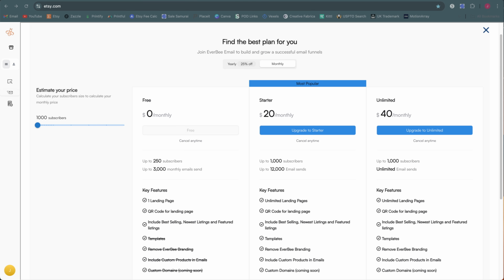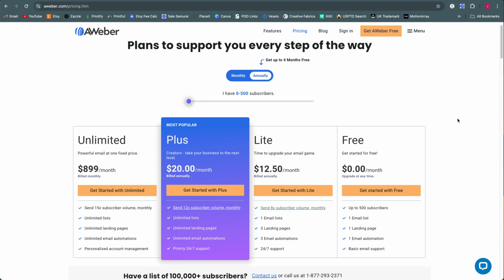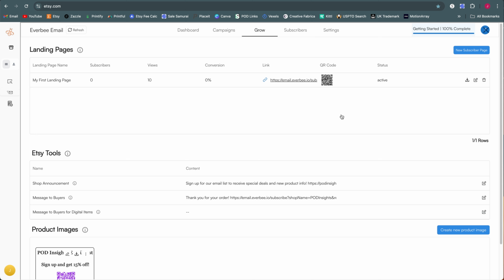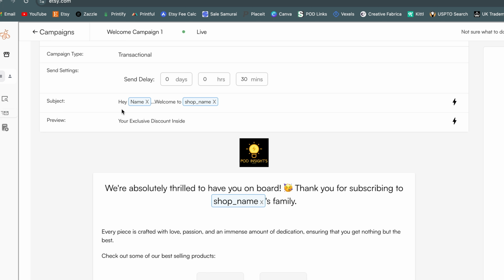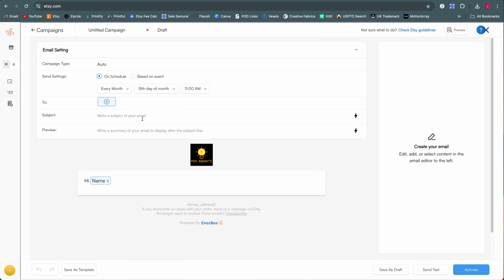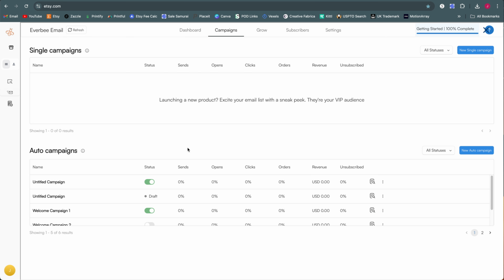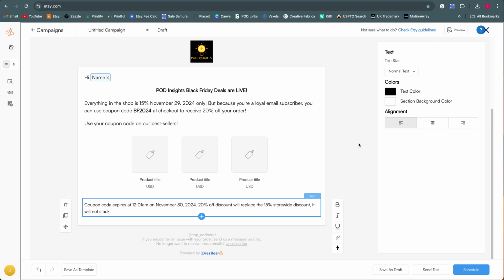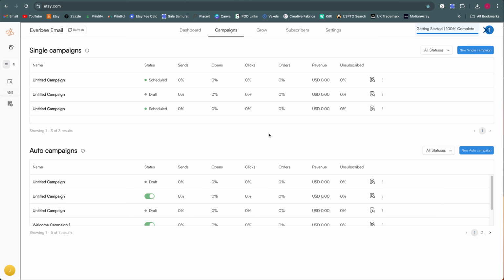Email Marketing Basics for Print on Demand Sellers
In this video I review a basic strategy for email marketing for print on demand sellers. We talk about Etsy email services, but the strategy applies no matter what sales channel you use.

00:00 Introduction
01:16 Email Service Options
06:59 Step 1: Landing Page
11:06 Step 2: Welcome Email
15:07 Step 3: Monthly Email
21:22 Step 4: Special Promotion Emails
25:28 Bonus: Teaser Emails
27:34 Conclusion